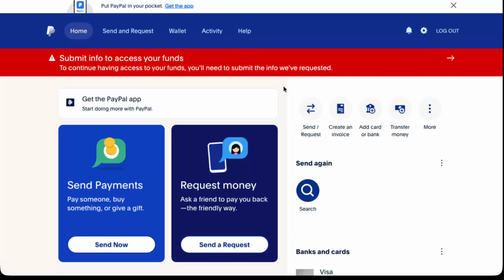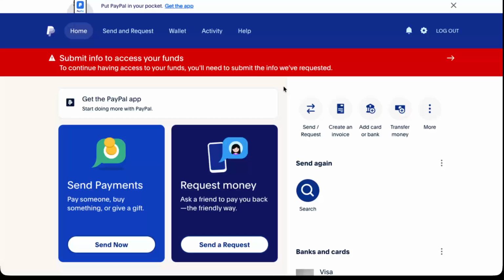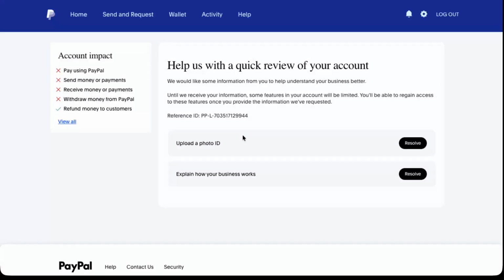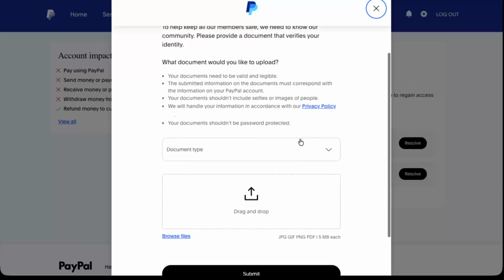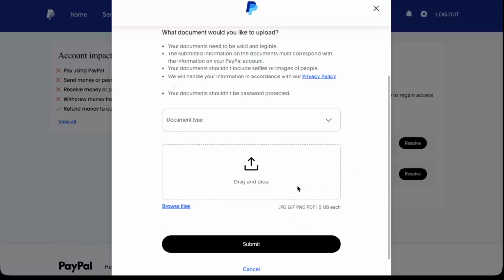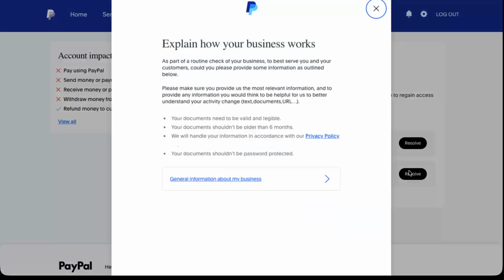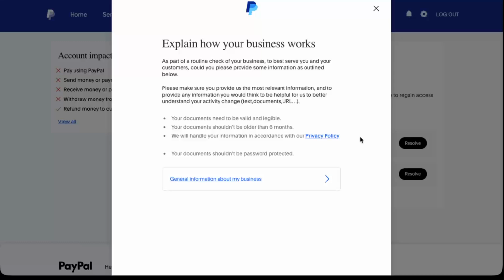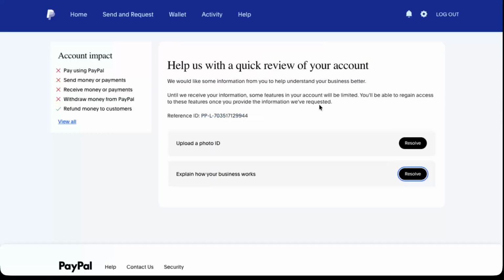How To Resolve Temporarily Limited PayPal Account (2026) | Step-by-Step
How to resolve temporarily limited PayPal account is exactly what this step-by-step tutorial will show you today. In this video, you’ll see the precise process I currently use to restore full access safely and fast. We go through the latest PayPal Resolution Center layout, required documents, and proven responses that match PayPal’s 2026 policies, so you know you’re following the correct and updated method. You’ll learn why your account was limited, what to avoid when submitting proofs, and how to prevent future holds on your funds. Watch until the end to see real example screenshots and a full walkthrough from limitation notice to successful review. Follow along on your own screen and get your PayPal account back to normal as quickly as possible.